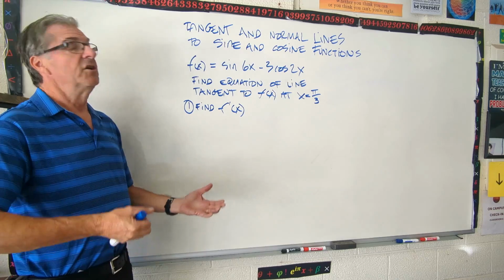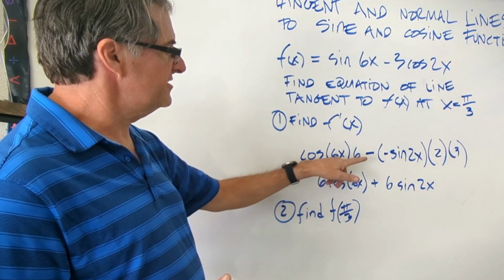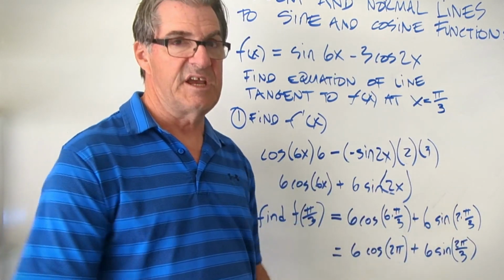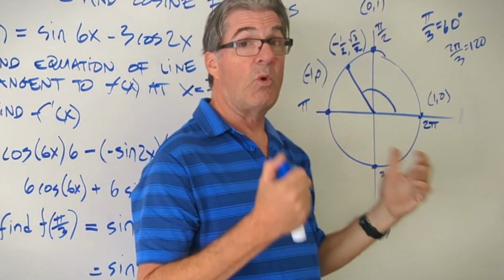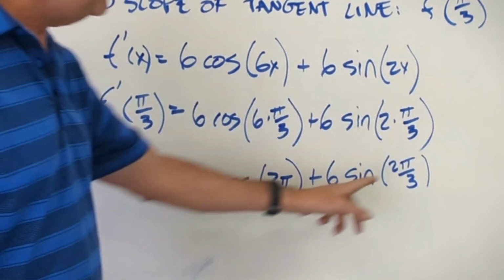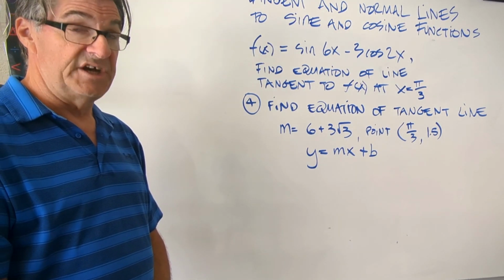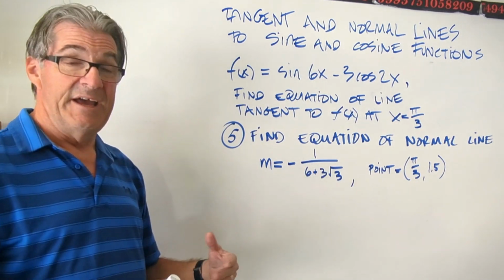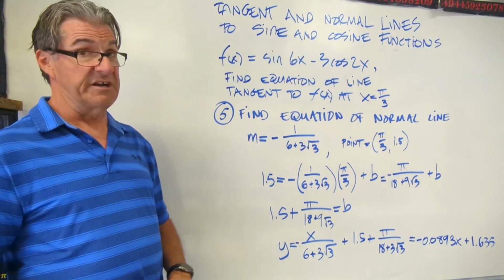Tangents and Normals to Trigonometric Functions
Explains how to find the equations for tangent and normal lines to a function with sine and cosine.